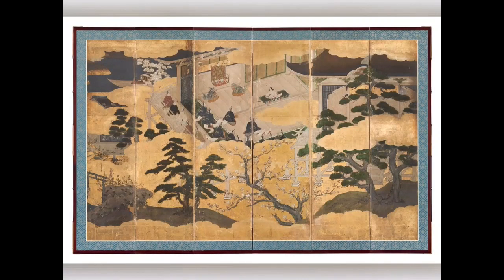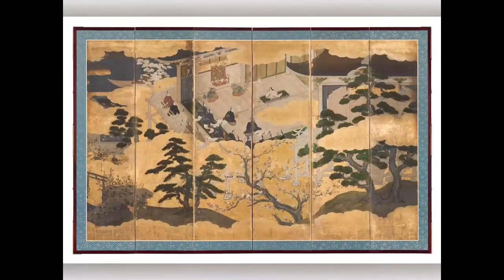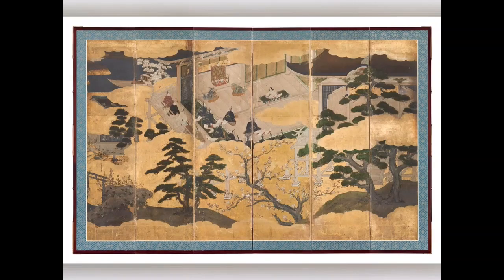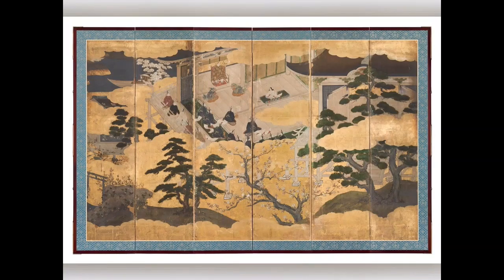CAM Look | Six-Fold Screen: Presentation of a Prince by Chiyo Mitsuhisa | 7/23/20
Today, Alex Otte Callon, Coordinator for the Rosenthal Education Center, shares Presentation of a Prince attributed to Chiyo Mitsuhisa.

Originally posted on July 23, 2020, on the museum's CAM Connect Facebook Group

Chiyo Mitsuhisa (Japan, active 16th century) (attributed to), Six-Fold Screen: Presentation of a Prince, early 17th century, ink, color, gold leaf on paper, The Thoms Collection; Given by Mrs. Murat H. Davidson in Honor of her Grandfather, Joseph C. Thoms, 1982.6